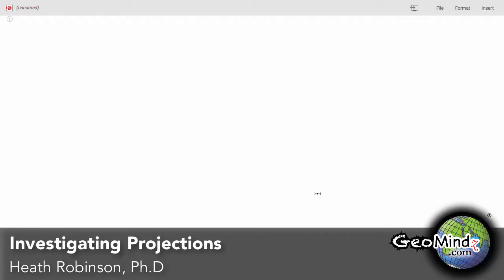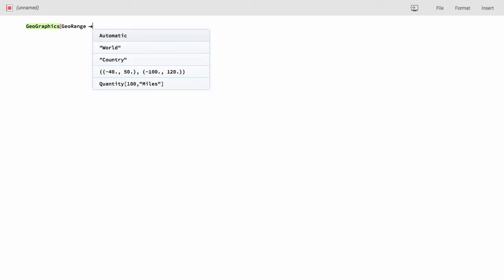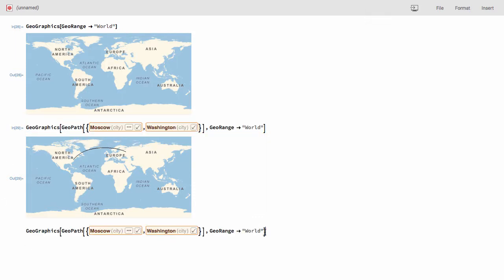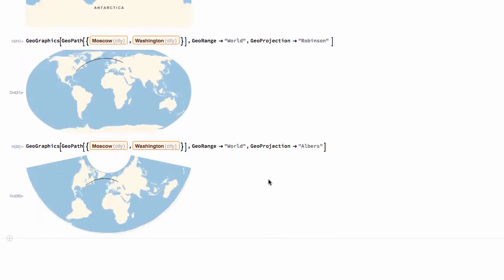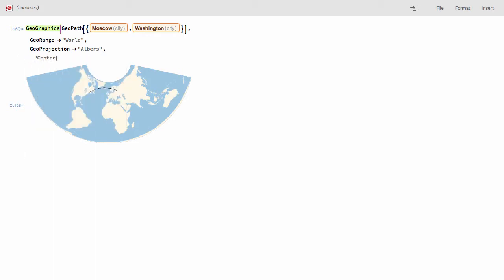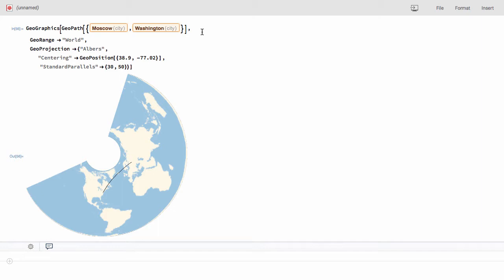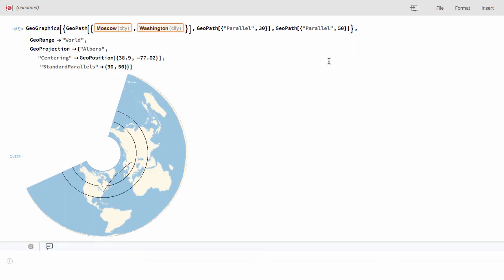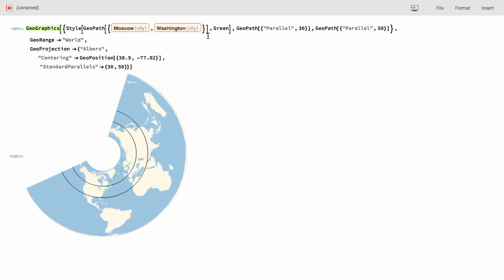Investigating Projections - The Wolfram Language for GIS Programming and Analysis (8/11)